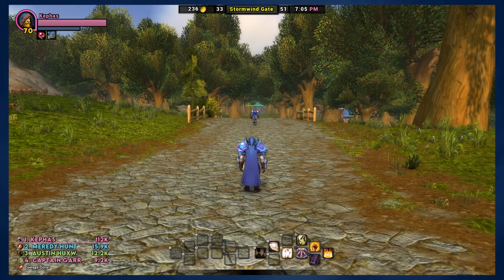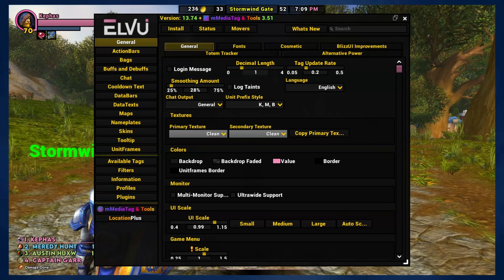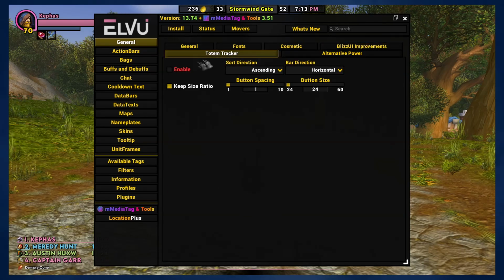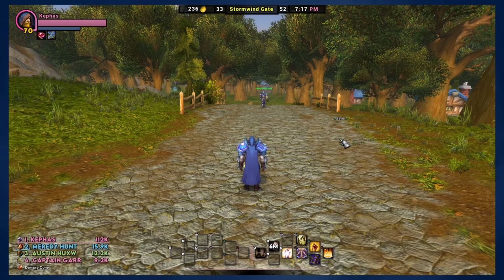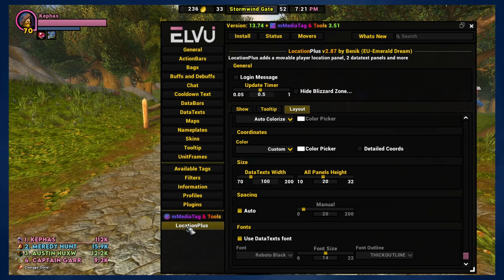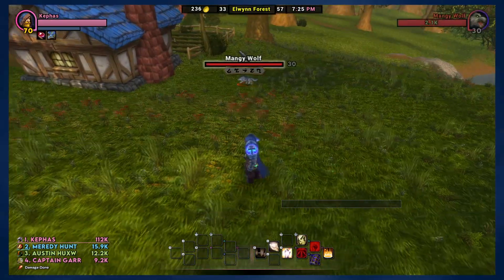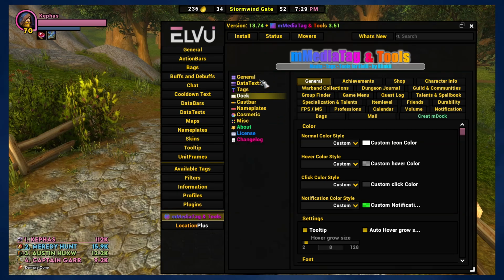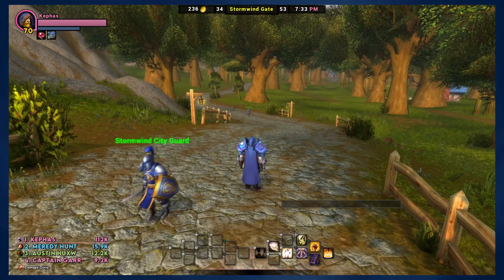My "Console" UI Setup Using Addons Like ElvUI and More!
This is a follow up video to my ConsolePort setup video. You can check out that video HERE!

You can download my ElvUI profile HERE!

Check out where I got the Portrait idea HERE!

Having issues with ElvUI? Head over to their Discord!

If you need some help setting up your UI or would like some more ideas, check out the r/WoWUI subreddit!

0:00 - Intro
7:00 - Getting Started with ElvUI
12:00 - BetterBags
12:55 - Buffs/Debuffs
13:40 - Chat Frames
16:20 - Details! Damage Meter
17:55 - Data Bars
18:40 - LocationPlus
19:35 - SexyMap
21:30 - Nameplates
24:15 - Skins
24:50 - Tooltip
25:20 - Unit Frames